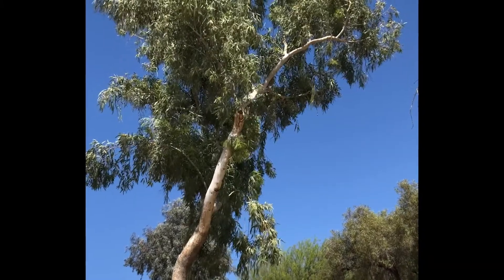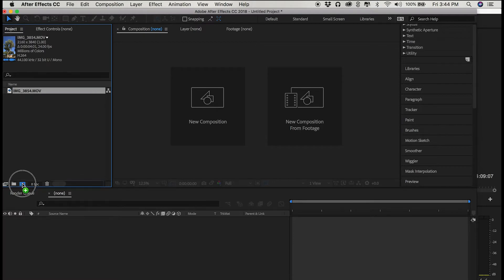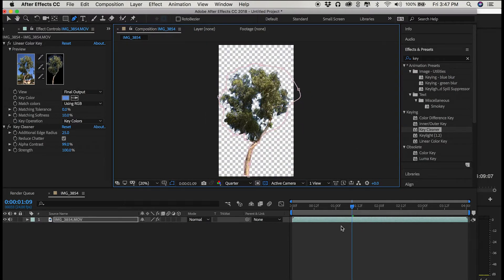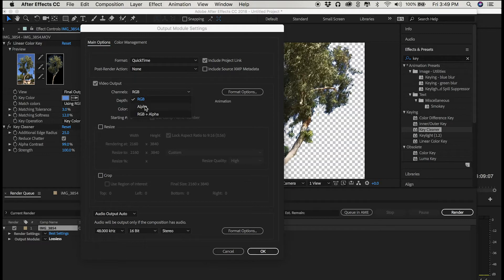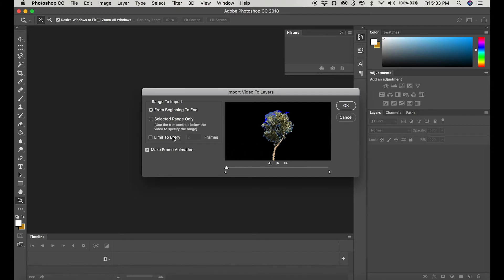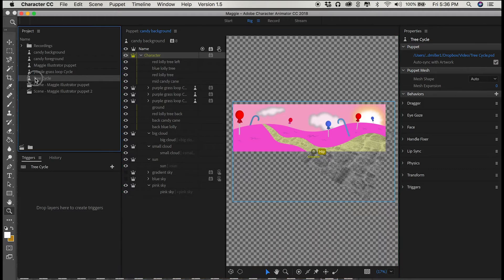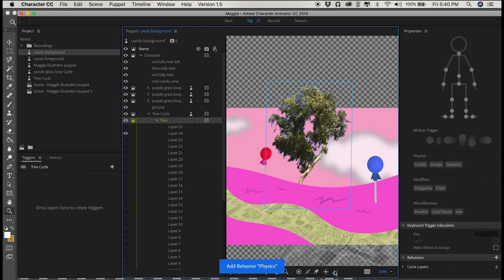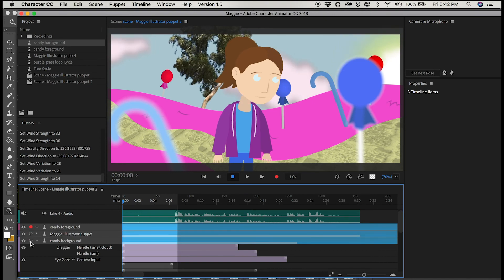Animating Video Layers In Adobe Character Animator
Check out my full Advanced Character Animator Techniques Udemy course with this 10.99 coupon